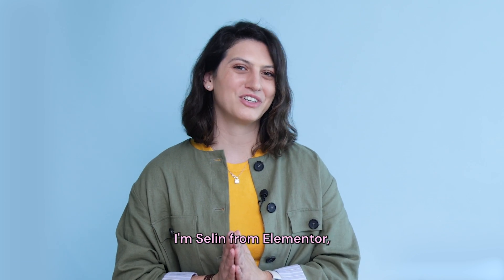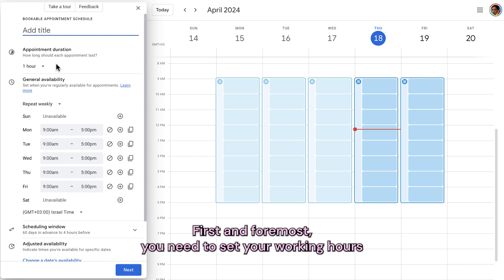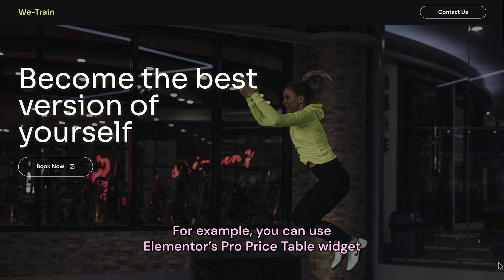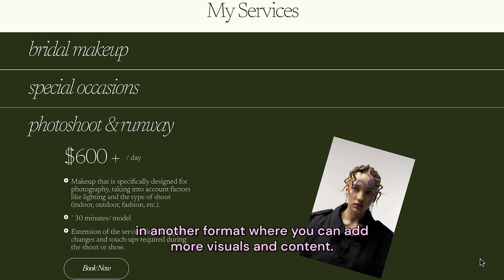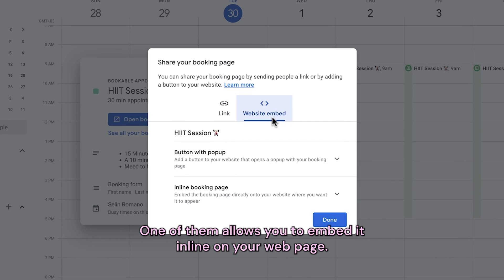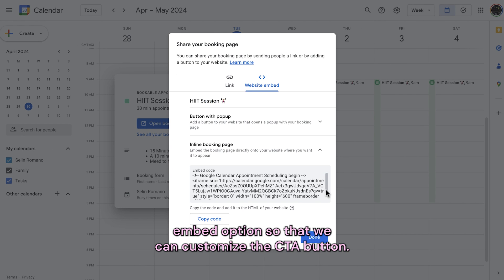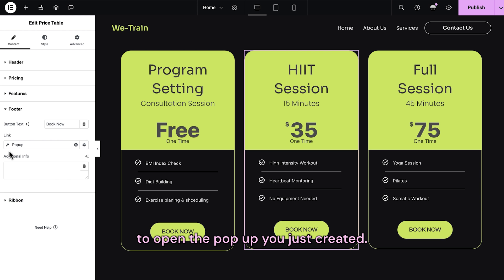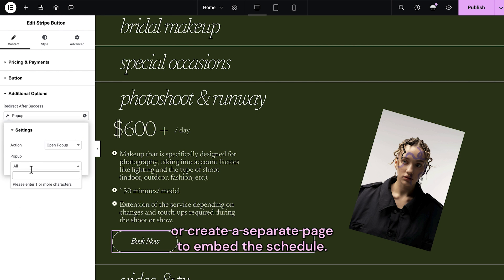How to Build an Appointment Booking Website with Elementor and Google Calendar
Want to take bookings on your WordPress website without paying for other booking solutions? In this tutorial, Selin shows you step-by-step how to create a professional appointment booking system using Elementor and Google Calendar’s appointment scheduling in just a few steps.

You’ll learn how to:
✔︎Set up working hours in Google Calendar
✔︎Add services and calls-to-action on your Elementor website
✔︎Connect your schedule to popups and buttons
✔︎Make booking confirmations automatic and professional

Whether you’re a web creator or a small business owner, this method helps you save money, speed up setup, and give your clients a smooth booking experience — all with tools you may already have.

Chapters
00:00 - 00:40 Intro
00:41 - 00:55 Creating Appointment Schedule Slots
00:56 - 01:36 Listing Services & Creating CTA's
01:38 - 02:08 Locating The Embedding Code
02:09 - 02:16 Creating The Appointment Calendar Popup
02:17 - 02:27 Connecting The Appointment Calendar Popup To CTA
02:28 - 02:50 Prompting The Schedule Appointment Calendar After Payment
02:51 Summary

This video answers:
✔︎How do I create a booking website with Elementor?
✔︎Can I connect Google Calendar to Elementor?
✔︎What’s the best free way to take online appointments in WordPress?
✔︎How to add a booking popup in Elementor?”
✔︎How to collect payment before confirming a booking?

google calendar elementor integration

online booking website tutorial

no plugin booking system

elementor pro tutorial 2025

appointment popup elementor